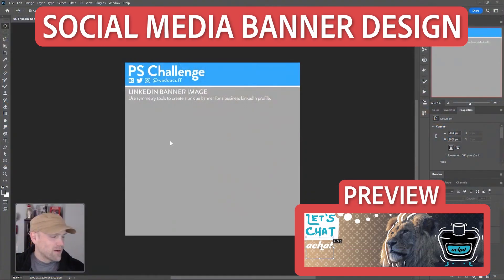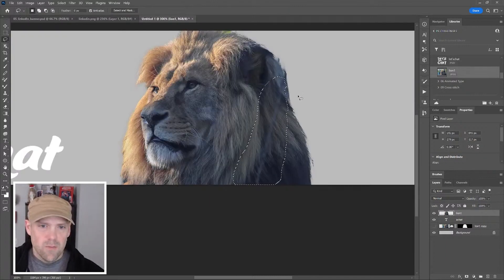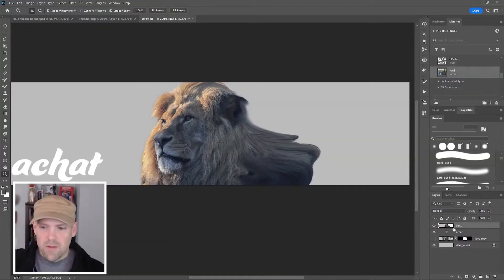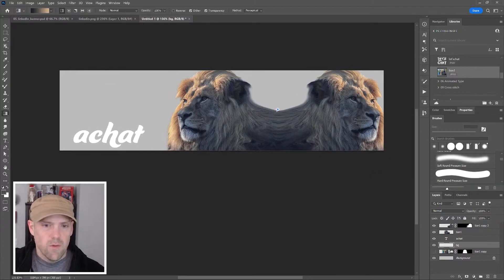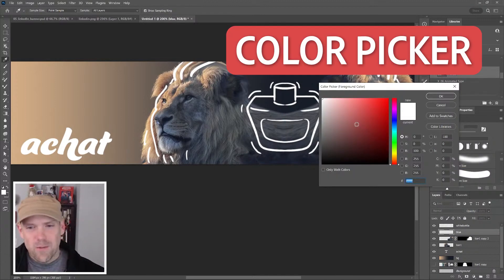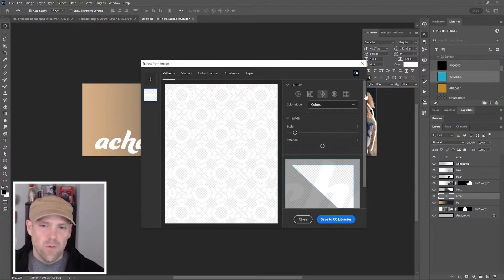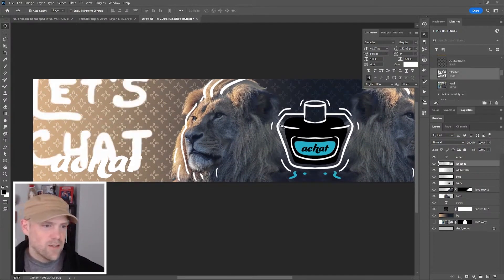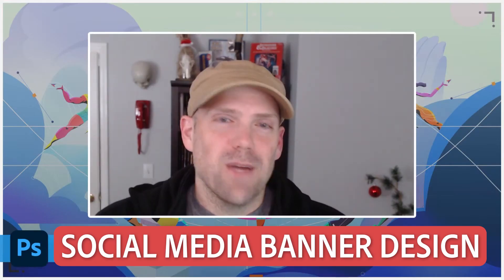How to Create a Social Media Banner in Photoshop | Adobe Photoshop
Learn how to create a fun social media banner design in this tutorial from Wade Acuff. Follow along as he demonstrates how to design a social media banner for LinkedIn with bold graphics that you can resize to fit across other platforms.